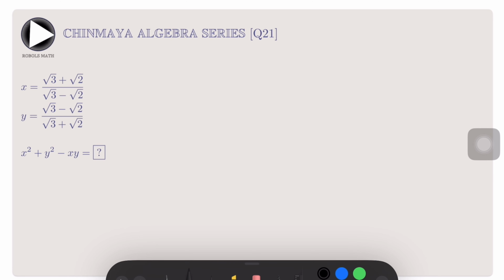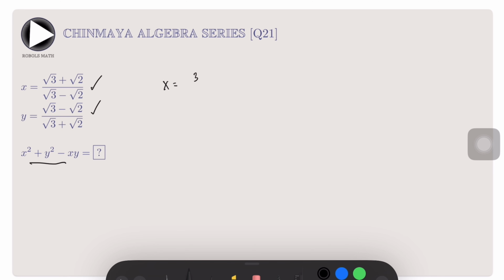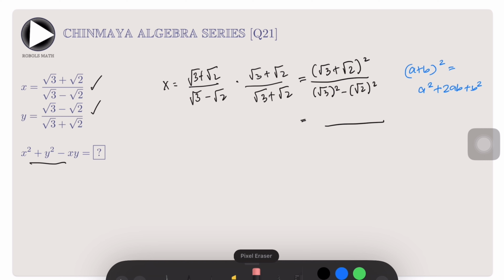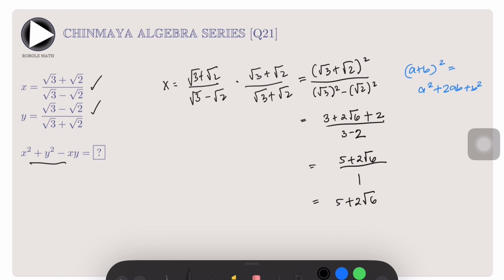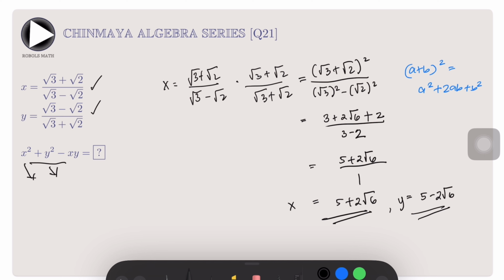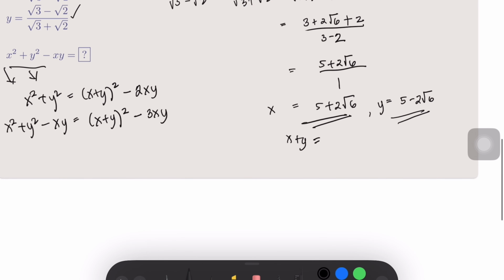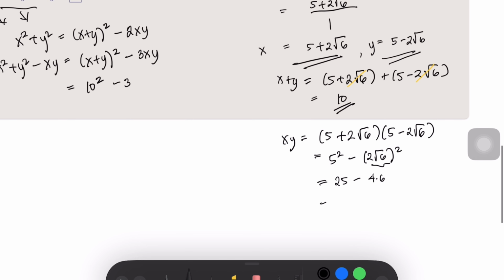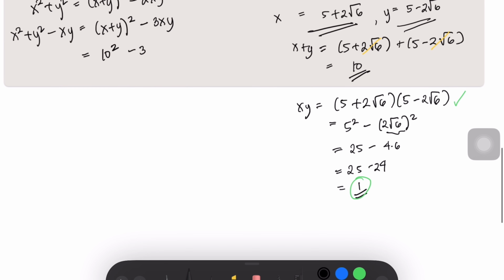Algebra | Evaluating Expressions Involving Ratio of Radicals [CAS #21]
In this video, we will answer this question:
If x = (sqrt(3) + sqrt(2))/(sqrt(3)-sqrt(2)) and y = (sqrt(3)-sqrt(2))/(sqrt(3)+sqrt(2)), find the value of x^2 + y^2 - xy